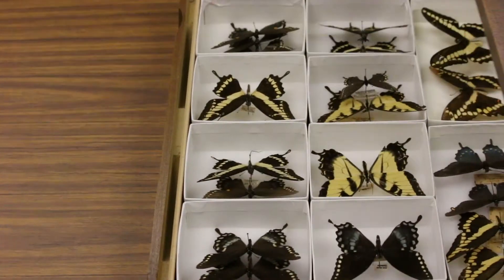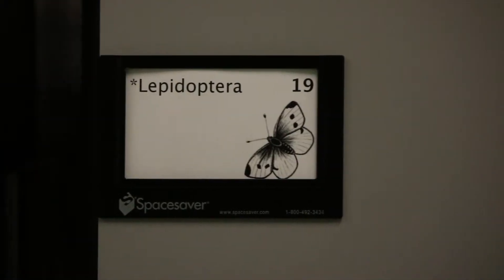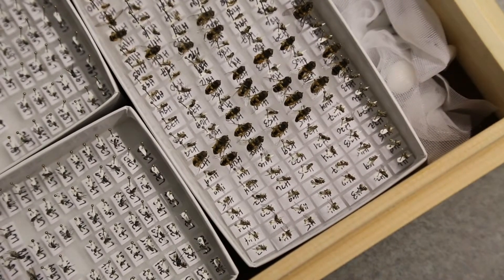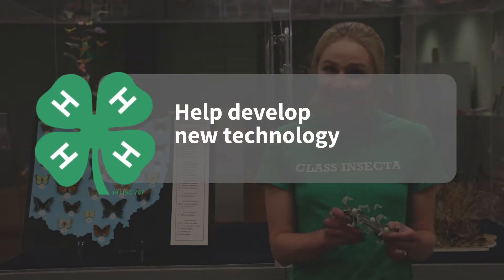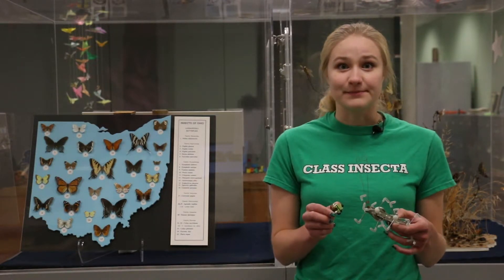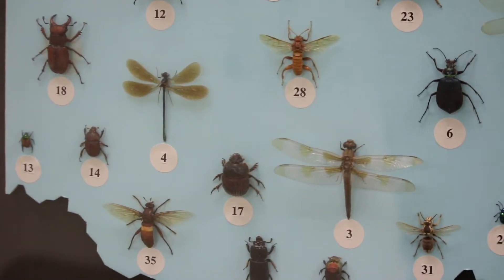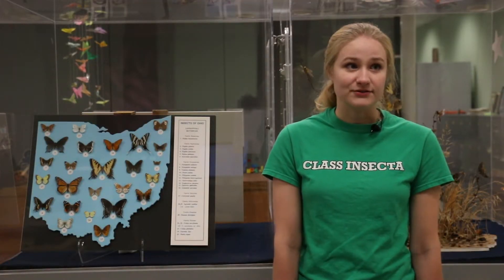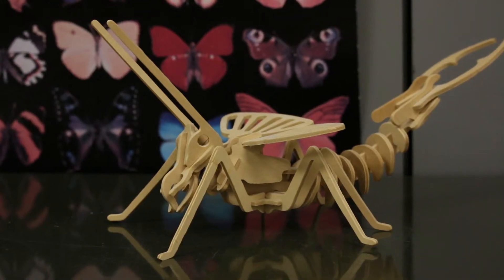How Scientists Use Insect Collections (Katherine Neisham)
Scientists use insect collections to learn more about them, but also to learn about technology and our planet. After all, insects are some of the most successful animals in the world!